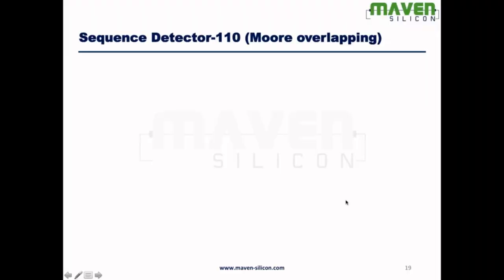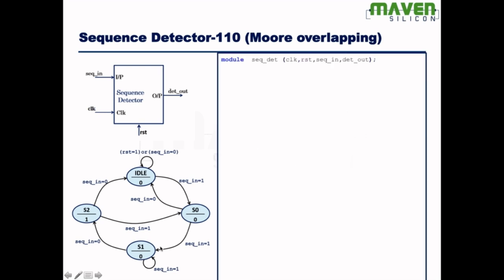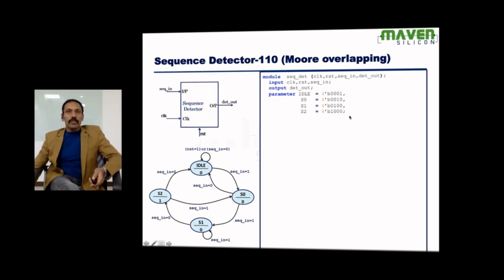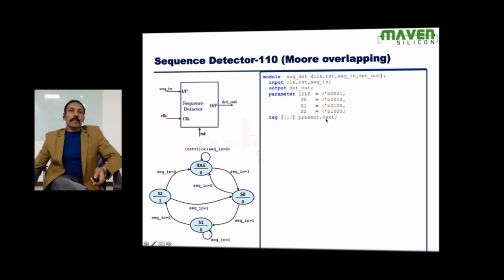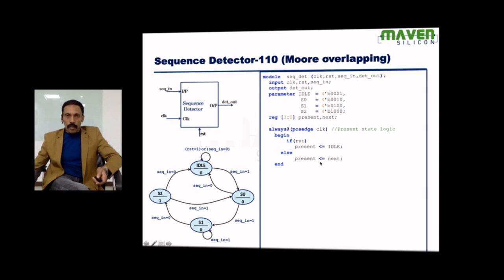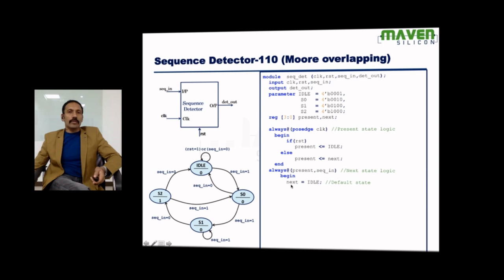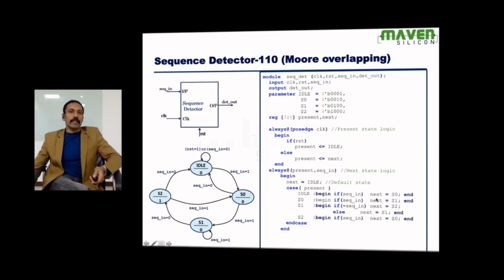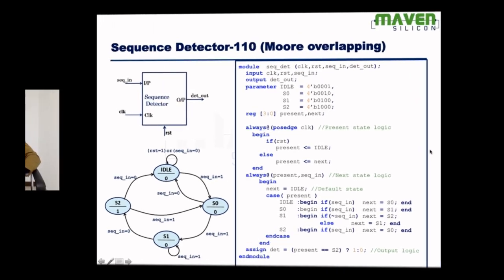Verilog Programming Series - Finite State Machine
This video explains how to write a synthesizable Verilog program for simple sequence detector, following the FSM coding style in Verilog.

In this video blogging series, we will be explaining the Verilog coding style for various building blocks like Adder, Multiplexer, Decoder, Encoder, ALU, Flip-Flops, Counter, RAM and FSM. Understanding the coding style of all the building blocks will help you to implement any sub-system or IP in Verilog HDL as a RTL programming expert.

To learn Verilog Programming in detail, please explore our online Design Methodologies course or call us at 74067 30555 | 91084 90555 and get the advanced ASIC Verification course with placement support for free - T&C apply.

VLSI Design Methodologies course is a front end VLSI course which imparts the VLSI Design Flow, Digital Design and RTL programming using Verilog HDL.

This course starts with an overview of VLSI and explains VLSI technology, SoC design, Moore’s law and the difference between ASIC and FPGA. With this overview, it walks you through all the steps of complete VLSI Design flow and explains every step in detail. It covers the complete digital design, combinational, sequential and FSM designs. And finally it trains you extensively on Verilog HDL programming and makes you a hands-on RTL designer.

* Avail scholarship on certification for job oriented Advanced
  classroom courses

Stay ahead in your class & career with our unique learning programs.